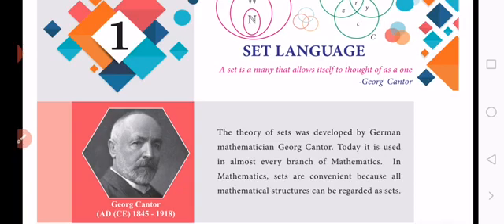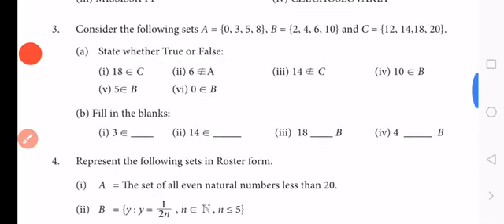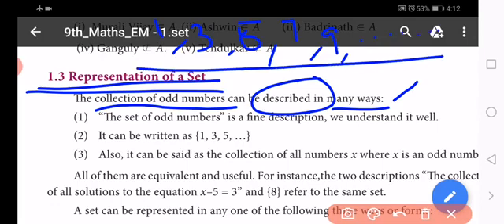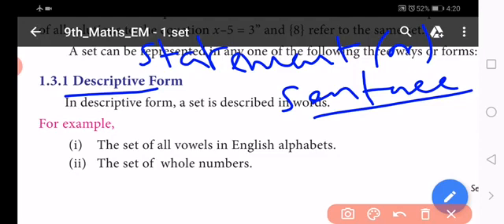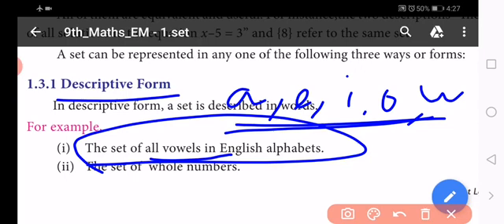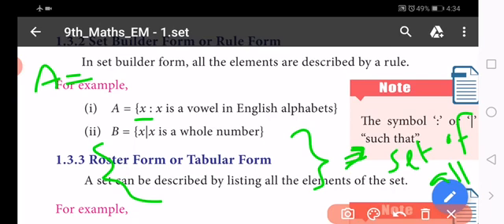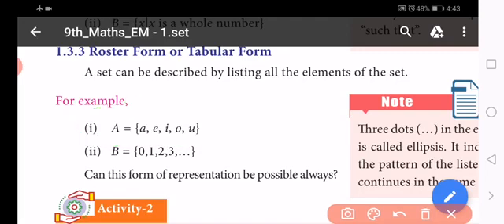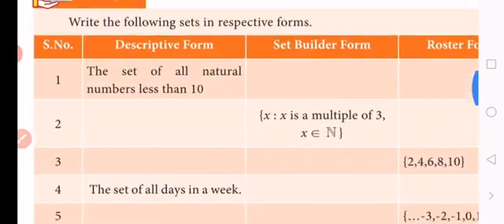Math chap 1 part 3